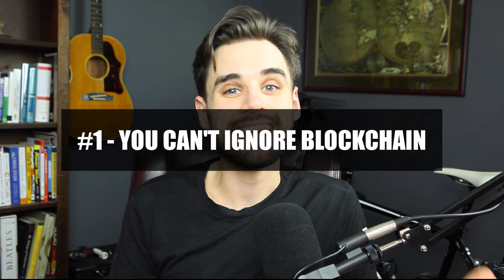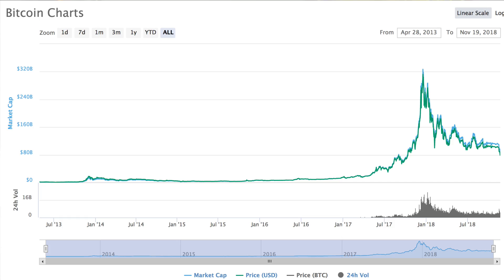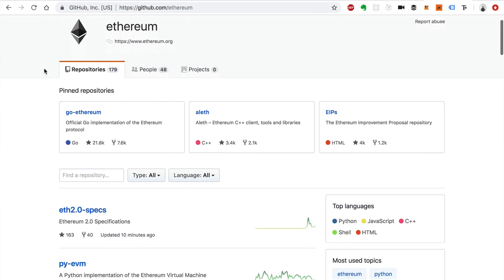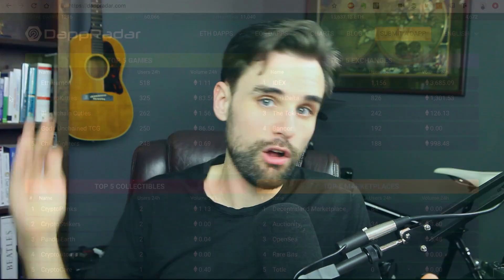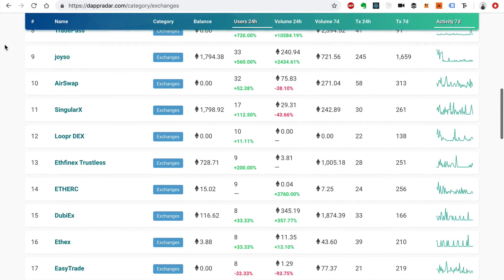Top Programming Language 2019 - Answer Might Surprise You (Hint: Blockchain)